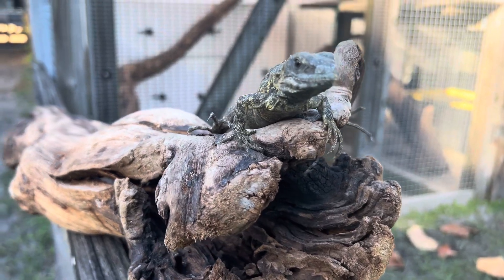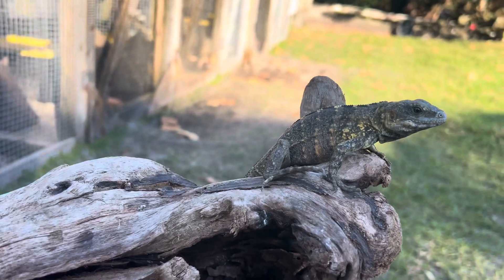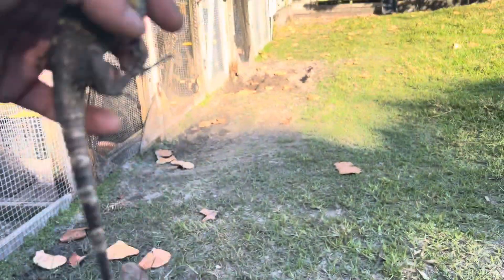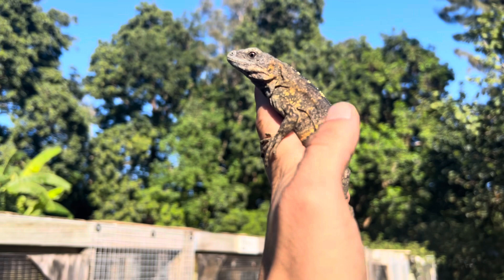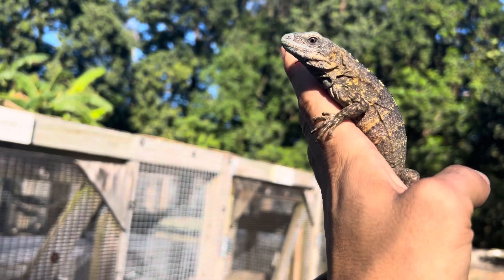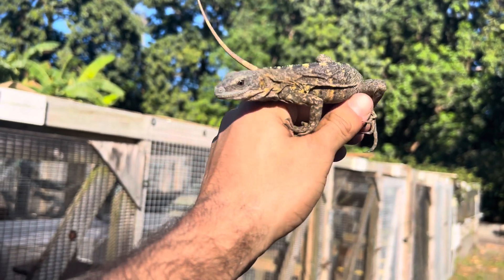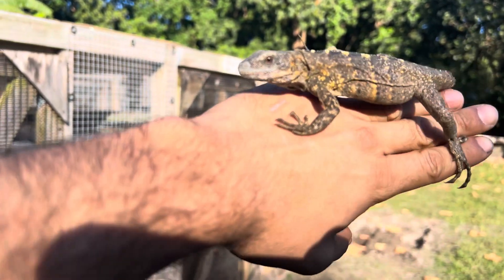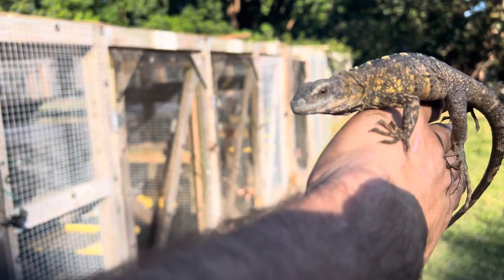ID#4471 2022 Banana Pectinata Iguana #4471 Male 13" 1 year and 8 months old Includes Shipping